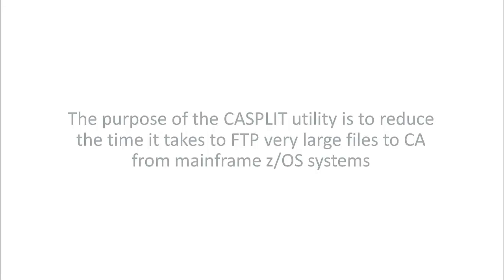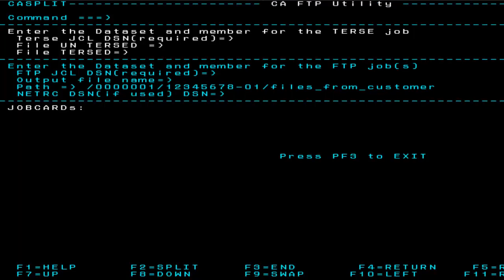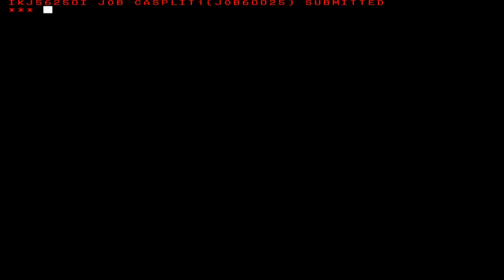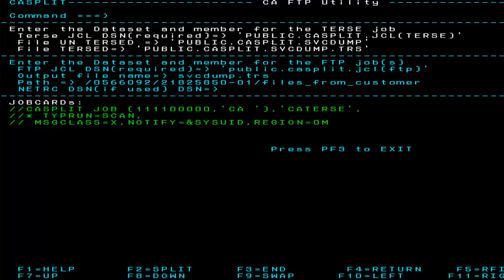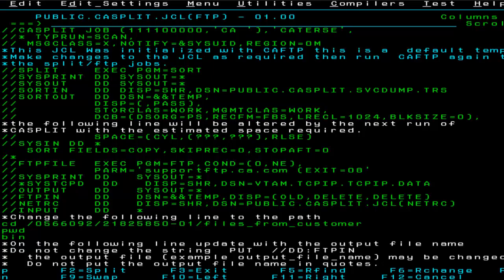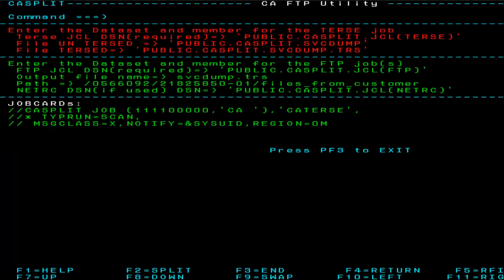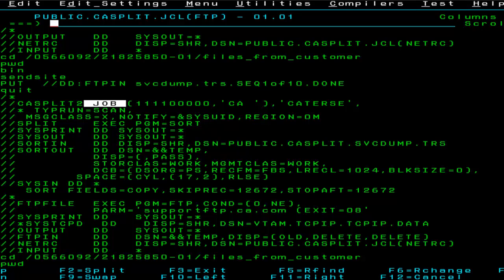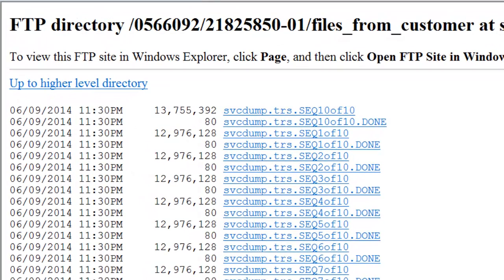How to use the CASPLIT utility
This video explains how to use the CASPLIT utility. The purpose of the CASPLIT utility is to reduce the time it takes to FTP very large files to CA from mainframe z/OS systems. Instead of sending one large file, CASPLIT will first compress the file, then split it into smaller segments and FTP multiple segments concurrently. See the installation video for instructions to install CASPLIT.